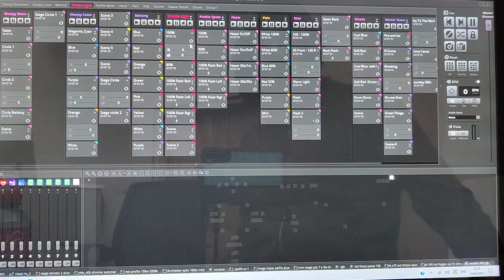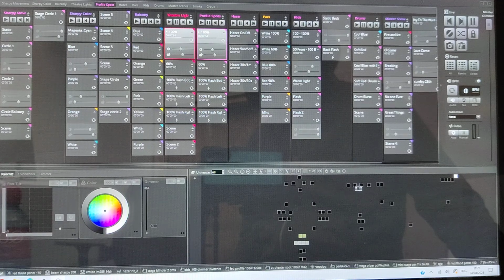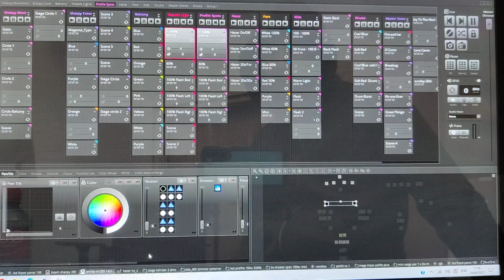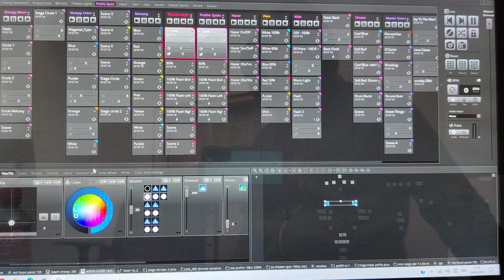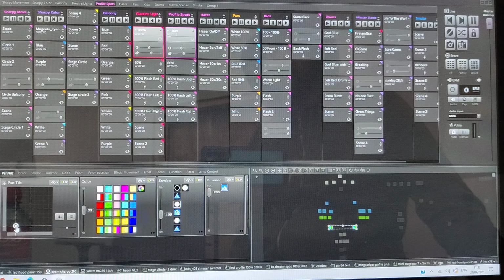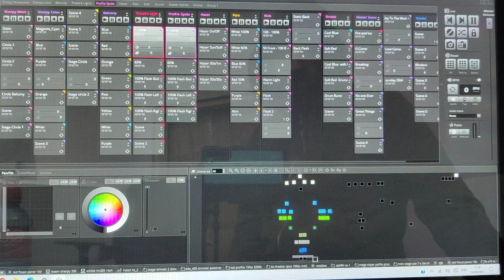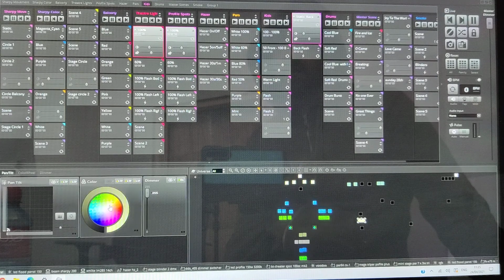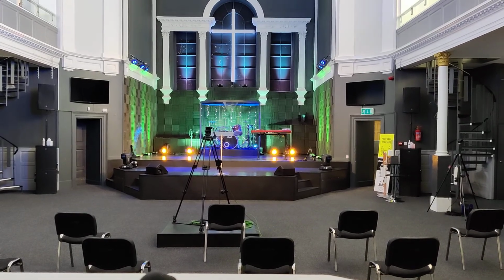Lighting Setup for St. Marks